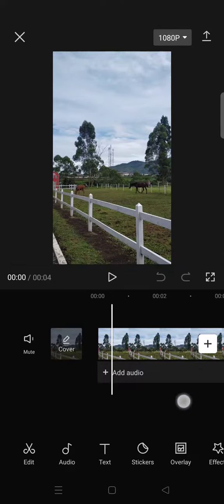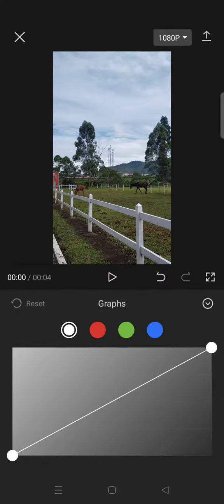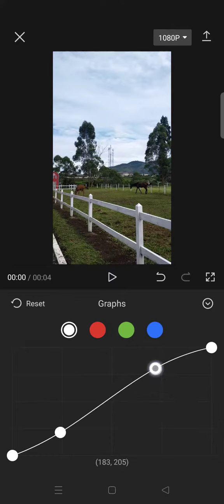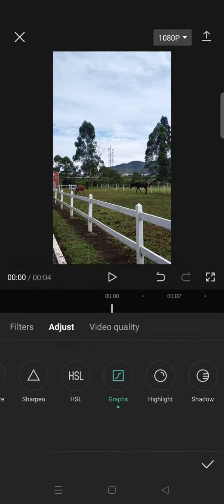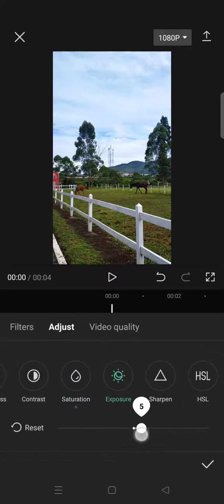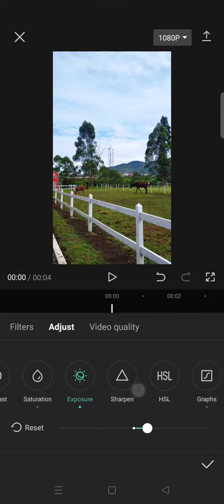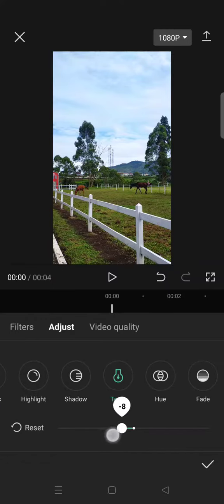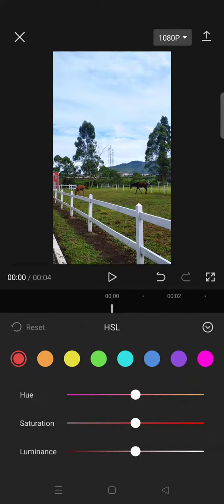~ Transform Your Videos with Perfect Color: A Step-by-Step Guide to CapCut Color Correction!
In this comprehensive tutorial, discover how to elevate your video content to the next level with flawless color correction using CapCut. Whether you're a seasoned content creator or just starting out, mastering color correction is essential for achieving professional-looking videos that captivate your audience.

In today's digital landscape, where visual content reigns supreme, the importance of perfecting color cannot be overstated. With the right techniques, you can transform ordinary footage into cinematic masterpieces that leave a lasting impression.

In this step-by-step guide, we'll walk you through the process of color correction in CapCut, a powerful yet user-friendly video editing tool. From adjusting exposure to fine-tuning saturation and temperature, you'll learn how to manipulate every aspect of color to achieve your desired look.

First, we'll dive into the basics of color correction, covering essential concepts such as contrast, brightness, and color balance. Then, we'll explore advanced techniques, including the use of curves and HSL adjustments, to give your videos a professional polish.

By the end of this tutorial, you'll have the skills and knowledge to tackle any color correction challenge with confidence. Whether you're creating content for YouTube, social media, or professional projects, you'll be equipped to produce visually stunning videos that stand out from the crowd.

Don't settle for mediocre color – unleash the full potential of your videos with CapCut color correction today! Join us on this journey to transform your content and leave your audience awestruck.

Ready to take your videos to the next level? Let's create something extraordinary together!